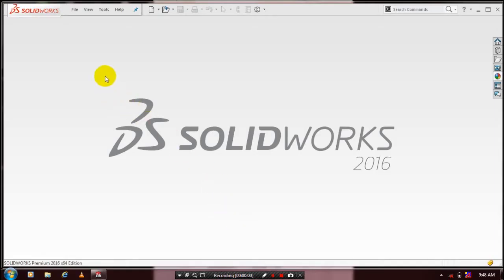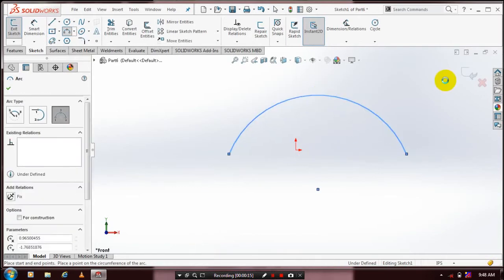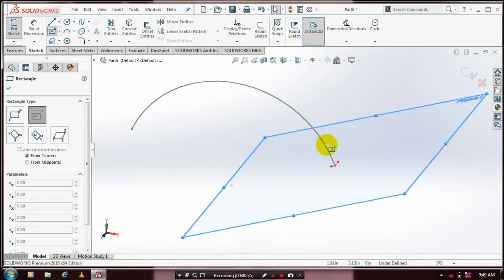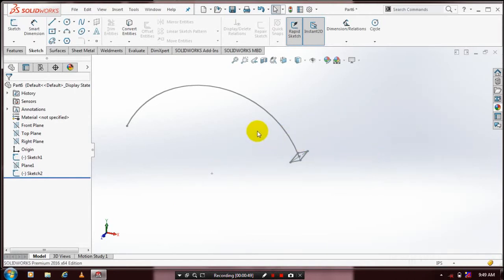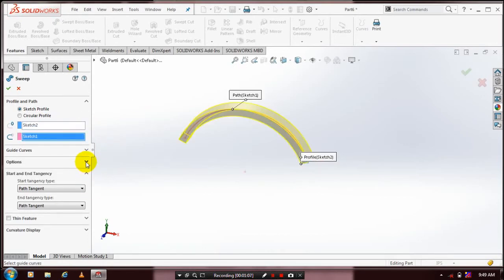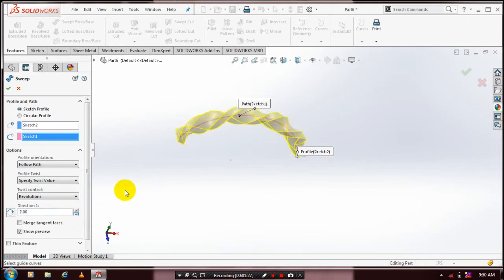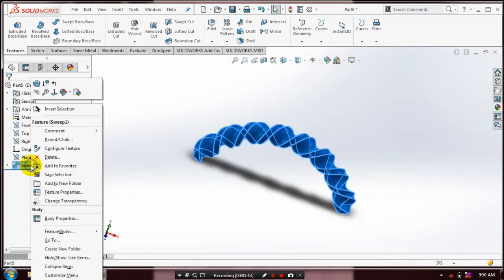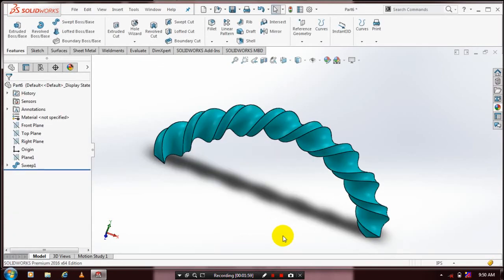TWIST SWEEP IN SOLIDWORKS